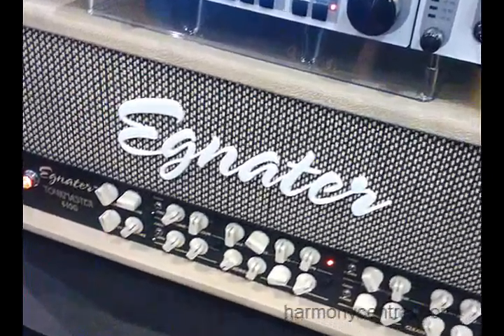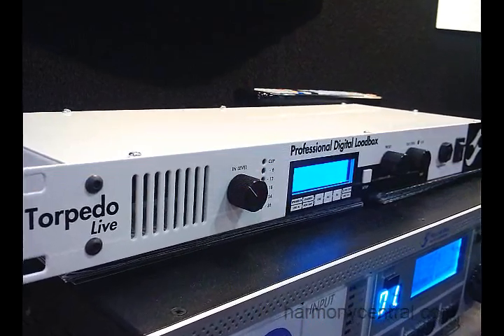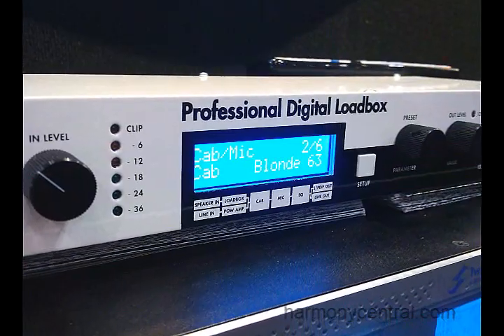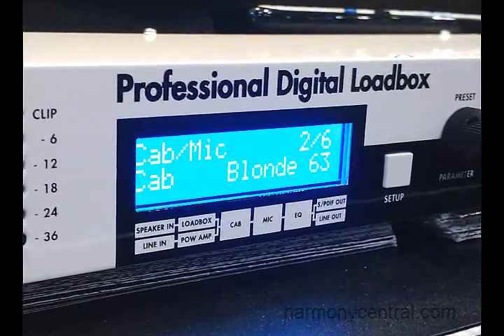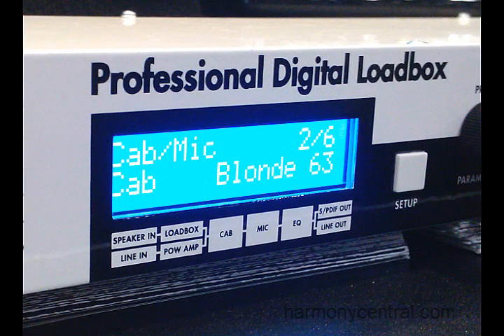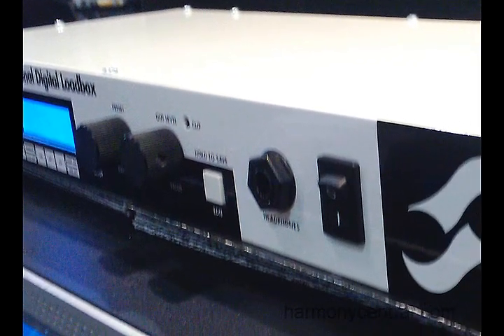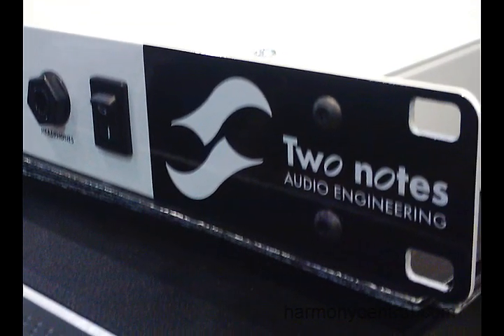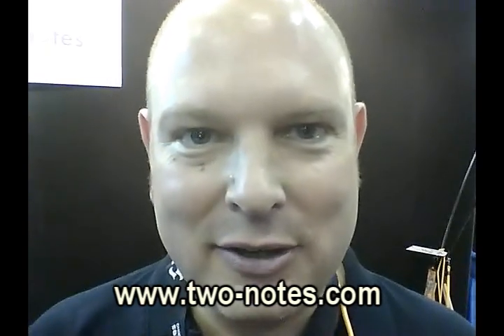Two Notes Torpedo Live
The premise combines the virtual and physical worlds: Bring your effects and amps, but not your cabinet, to the gig - this unit provides a load for your amp, then passes the signal through a convolution-based choice of cabinets which is then picked up by a variety of virtual mics.